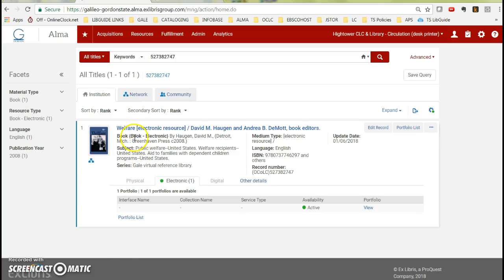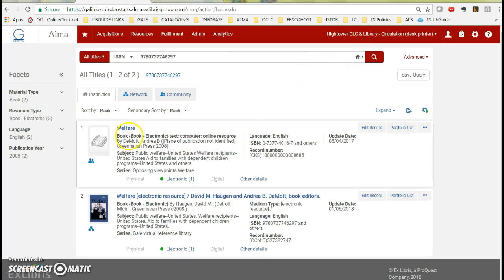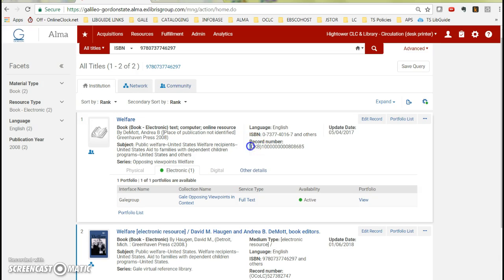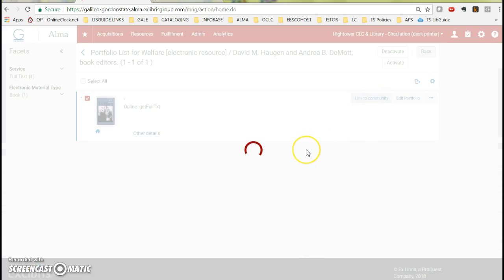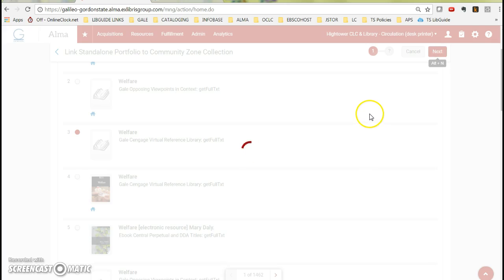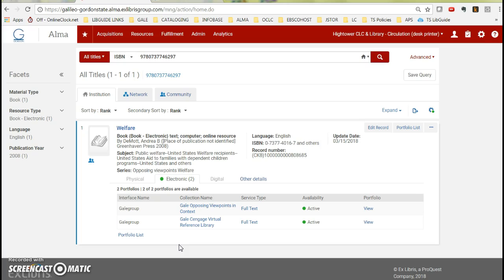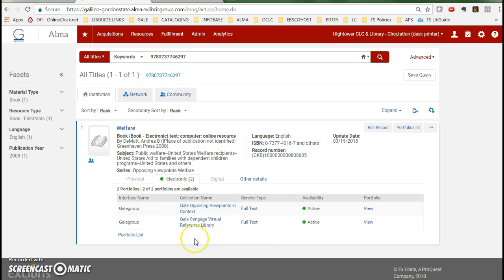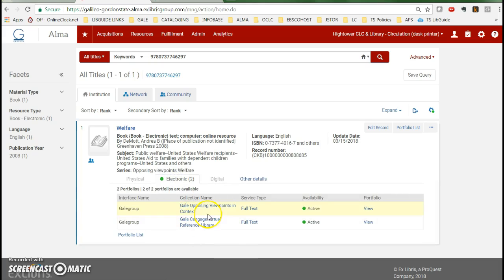Adding a second portfolio to a CZ record part 1